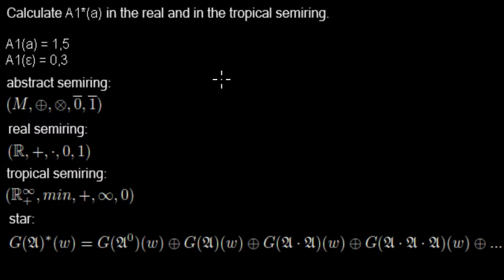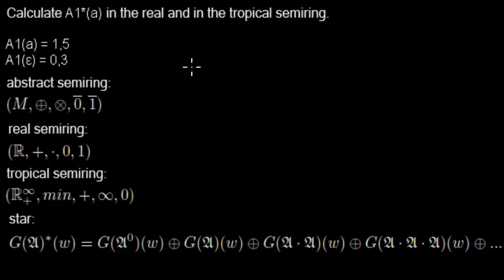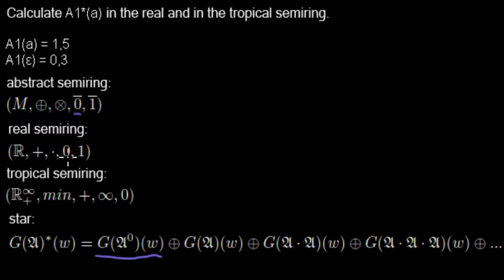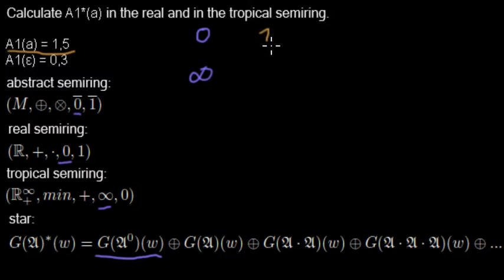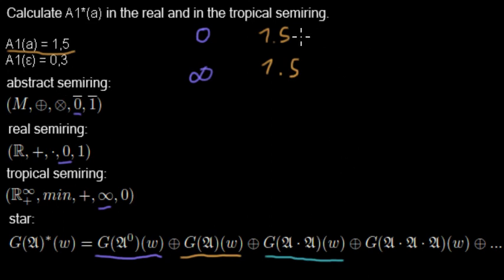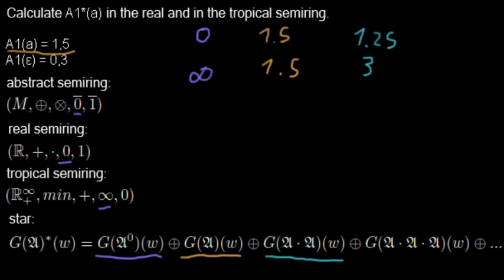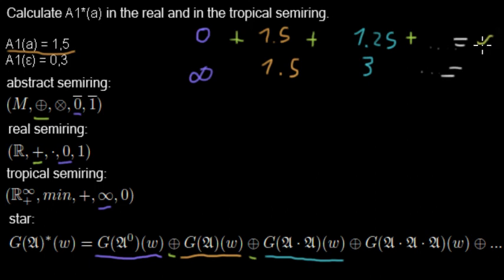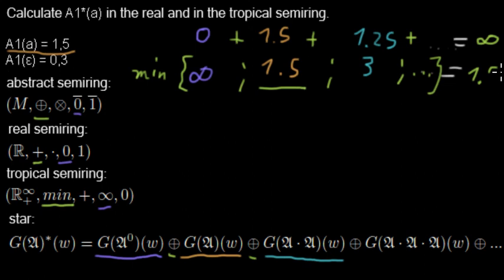Calculating Weight of Kleene Star (Real and Tropical Semiring)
Calculating the weight of the Kleene Star over a word in a weighted finite state automaton.